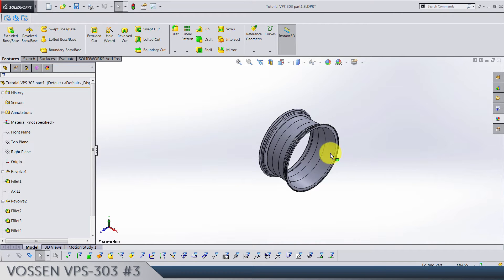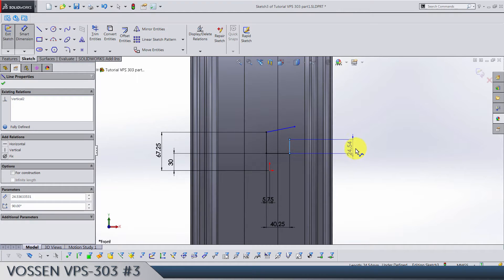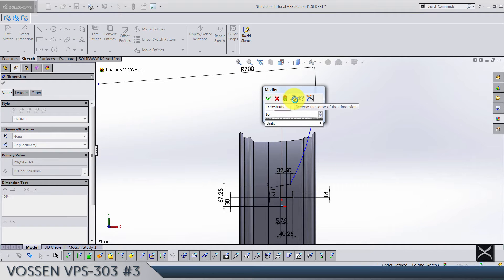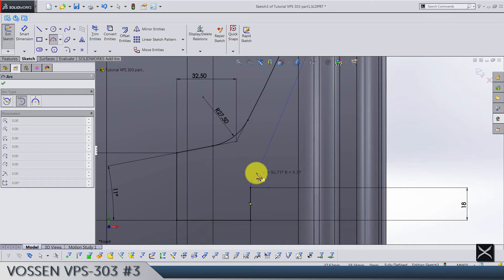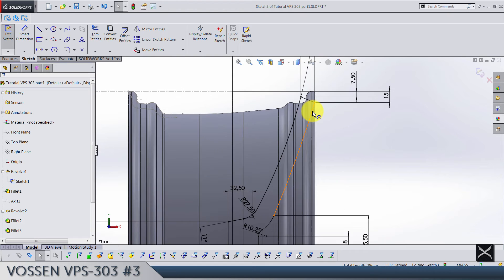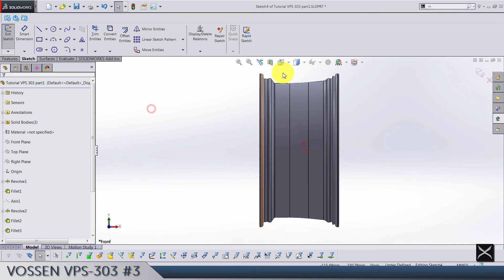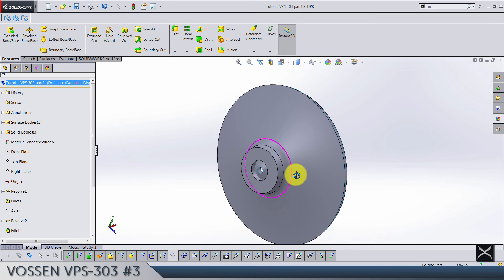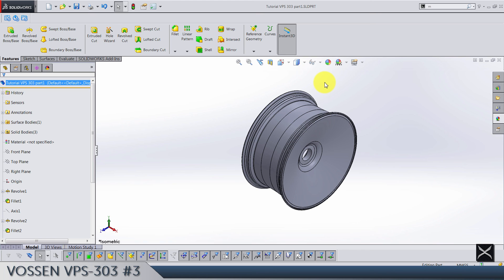SOLIDWORKS WHEEL TUTORIAL - VOSSEN VPS-303 #3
SOLIDWORKS WHEEL TUTORIAL - VOSSEN VPS-303

In this third video we are creating main wheel profile for the spokes, in case you didn't understood something don't worry it will clear out in next few videos.